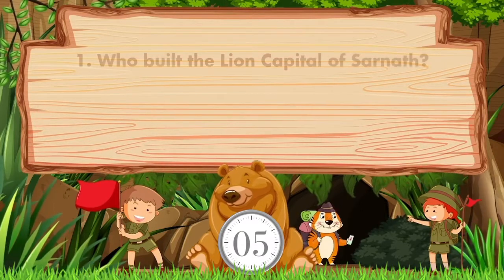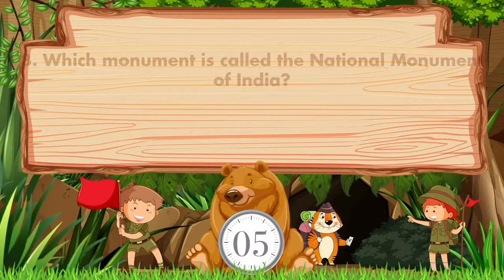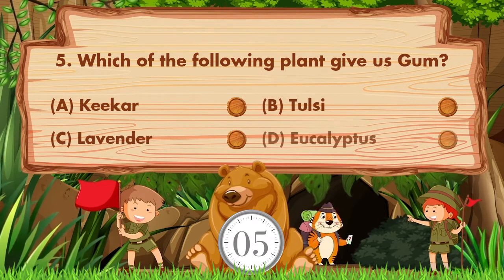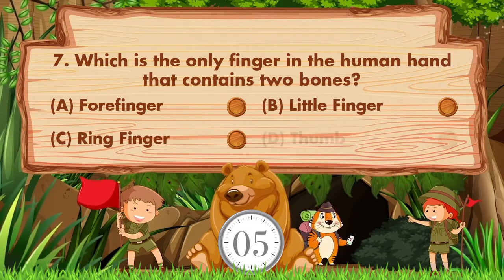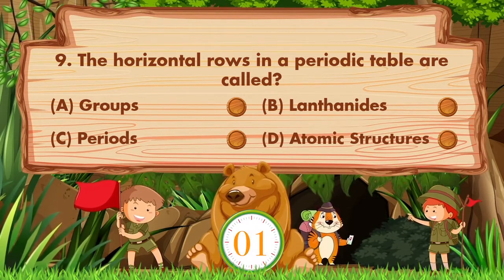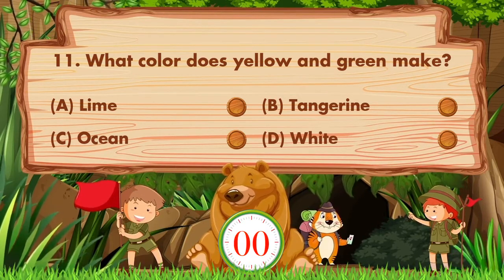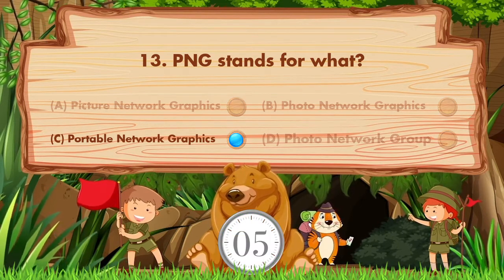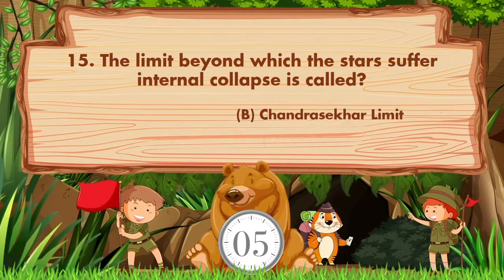Class 5 General Knowledge | Educational Videos for School Students| Teach GK at Home | Quiz Time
This is Educational MCQ Question Answer Video for kids.
 Topic - Quiz Questions And Answers for kids | Quiz Questions for kids  | Quiz Questions for GK | GK for Kids | GK for Kids  | GK Questions for Kids | General Knowledge Trivia Questions and answer for Kids |
In this Video we try to improve kids skills & knowledge.
This Video specially designs for GK & Class 5 to 9 kids / Students in English language with fun.
Similar Videos also available in Hindi & Gujarati language in our other Hindi & Gujarati Channel.
We also know you some fact of animals with fun.

Question Use In This Videos :
1. Who built the Lion Capital of Sarnath?
2. Which among the following two gases contribute to begin the formation of stars?
3. Which monument is called the National Monument of India?
4. What is the chemical symbol of Tungsten?
5. Which of the following plant give us Gum?
6. What is the name of India’s longest Highway having a length of 4112 km?
7. Which is the only finger in the human hand that contains two bones?
8. Which country has only 40 minutes night?
9. The horizontal rows in a periodic table are called?
10. In which date and year did India become a republic?
11. What color does yellow and green make?
12. What is a lie detector called?
13. PNG stands for what?
14. With which of these states do Chhattisgarh, Jharkhand and Andhra Pradesh all share their borders?
15. The limit beyond which the stars suffer internal collapse is called?

In this Video we are asking Questions & Answers of GK& Class 5 to 9 kids.